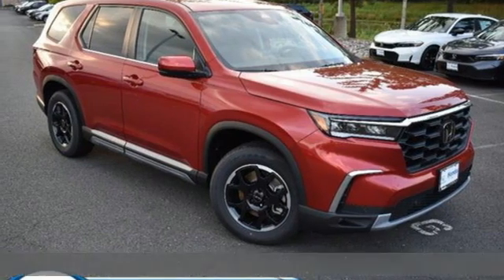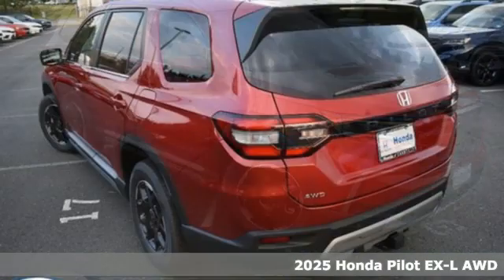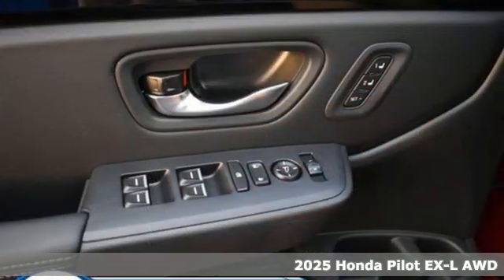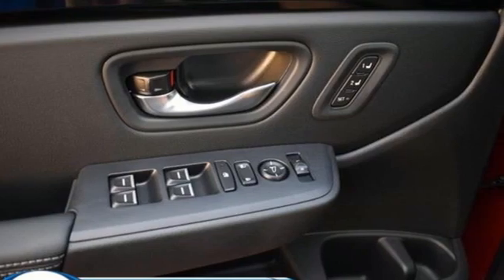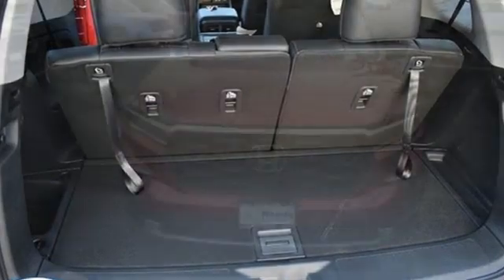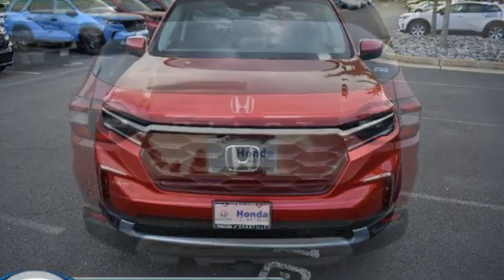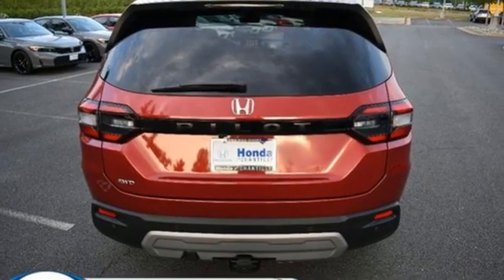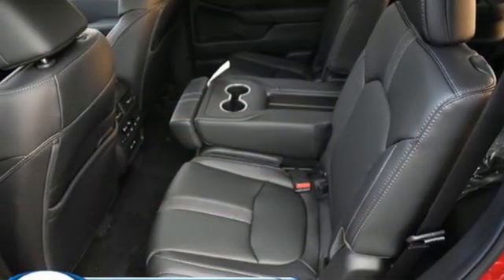New 2025 Honda Pilot Washington DC MD Chantilly, DC HCSB040008 - SOLD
Year: 2025
Make: Honda
Model: Pilot
Trim: AWD EX-L
Transmission: Automatic
Color: Radiant Red Metallic II
Interior: Black
Stock #: HCSB040008
VIN: 5FNYG1H45SB040008
bVehicle Details/bbrDiscover the 2025 Honda Pilot EX-L at our dealership, where sophistication meets performance. Under the hood, the robust V6, 3.5L engine delivers a seamless blend of power and efficiency, ensuring every drive is both exhilarating and economical. Step into the spacious, elegantly crafted interior featuring premium leather seats that provide superior comfort for all passengers. Stay seamlessly connected with Android Auto and Hands-Free Bluetooth, making it easy to access your favorite apps, music, and contacts without taking your hands off the wheel. Safety and convenience are paramount in the 2025 Honda Pilot EX-L. The advanced Back-Up Camera offers unparalleled visibility, ensuring you can navigate tight spots with confidence. Adaptive Cruise Control takes the stress out of long journeys by automatically adjusting your speed to maintain a safe distance from the vehicle ahead. Experience the perfect combination of style, technology, and performance with the 2025 Honda Pilot EX-L. Visit our dealership today to take a test drive and discover how this exceptional SUV can elevate your driving experience. Don't miss the opportunity to own a vehicle that redefines what it means to drive in comfort and style.brbrbAdditional Information/bbrWe make every effort to provide accurate information but please verify options and price with management before purchasing. All vehicles are subject to prior sale. All financing is subject to approved credit from participating lender. Dealer installed options are additional. Stock photo colors, options and trim levels may vary. Dealer not responsible for typographical errors. Published price subject to change without notice to correct errors and omissions or in the event of inventory fluctuations. Vehicle offers/prices & internet price quotes valid for 48 hours from initial posting date, subject to change by dealer/manufacturer without notice. Vehicles may be in transit to dealer. Vehicle photos may not match exact vehicle. Please call to confirm availability status. All prices exclude taxes, title, license, and a $989 dealer processing fee. Model tested with standard side airbags (SAB). Government 5-Star Safety Ratings are part of the National Highway Traffic Safety Administration (NHTSA). New Car Assessment Program **Based on model year EPA mileage ratings. Use for comparison purposes only. Your mileage will vary depending on driving conditions, how you drive and maintain your vehicle, battery pack age/condition, and other factors. #1 Honda Dealer in the DC Metro based on 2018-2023 AHM New Honda Volume Sales.

Address:
4175 Stonecroft Boulevard